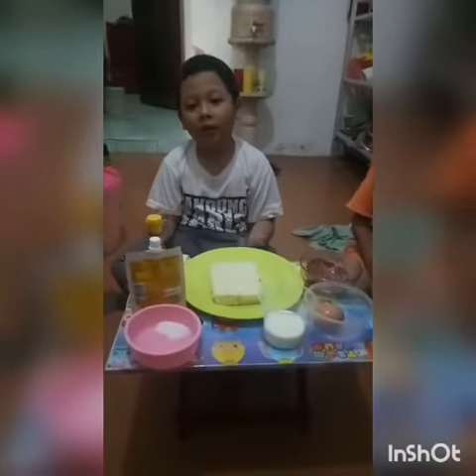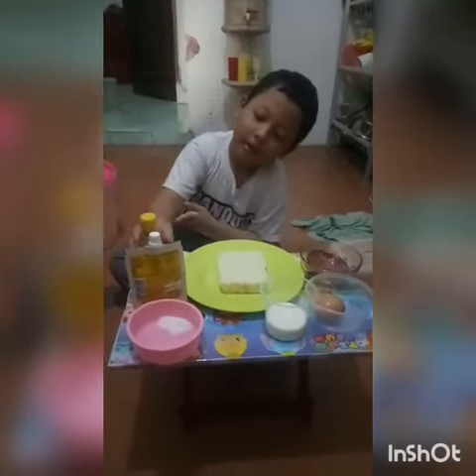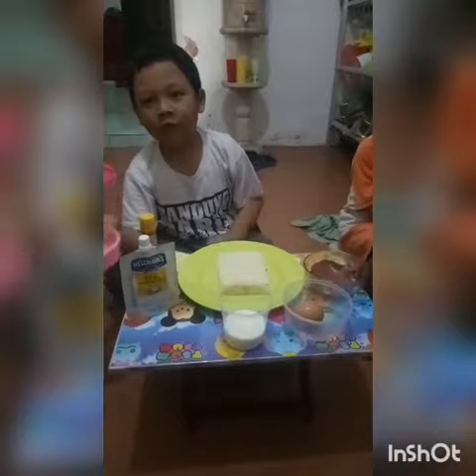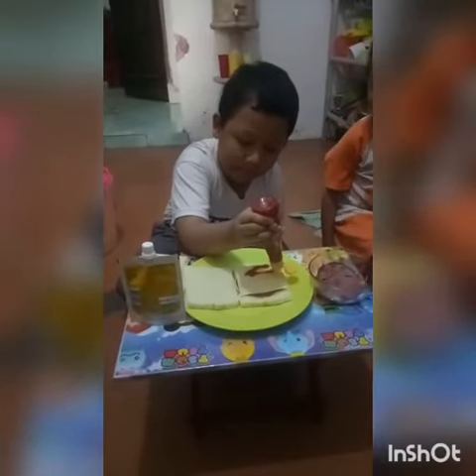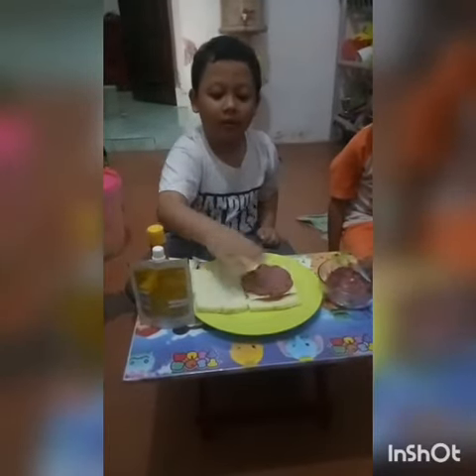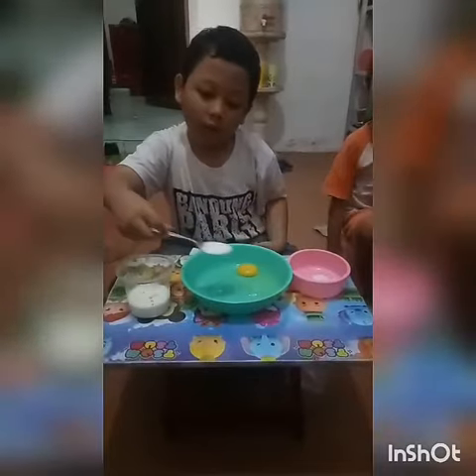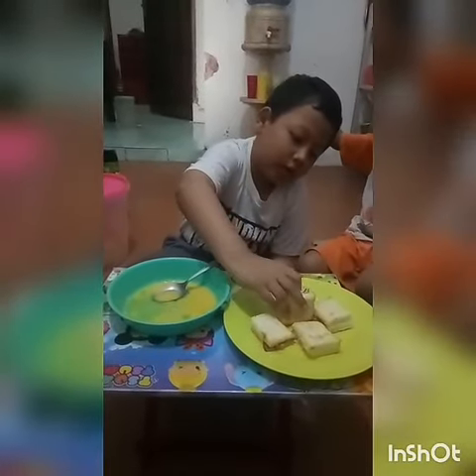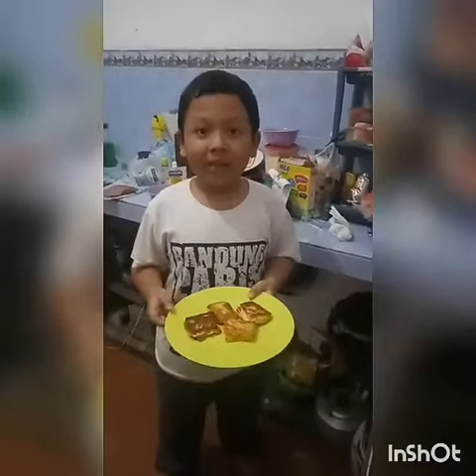Kenzie Hamizan Cooks Sandwich Toast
Kenzie hamizan elementari school 3C is making sandwich toast with beef and cheese at home

sdit-attaqwasurabaya